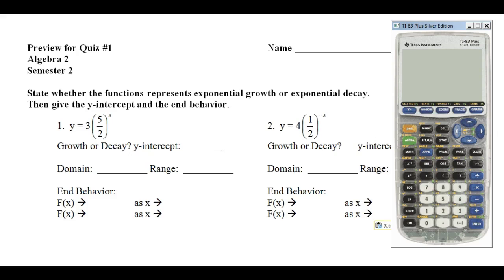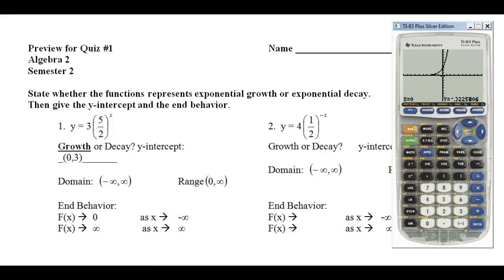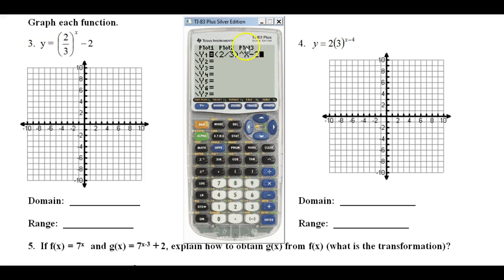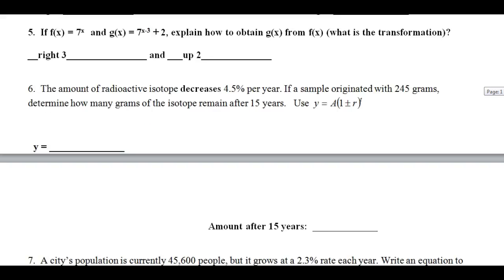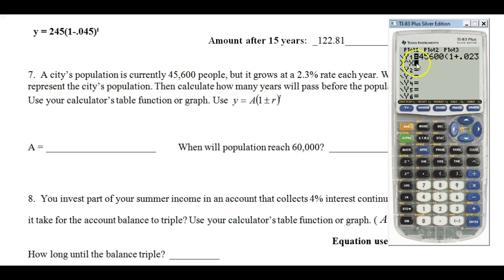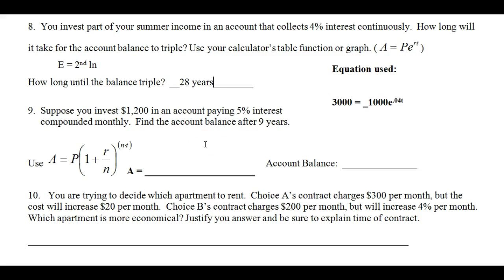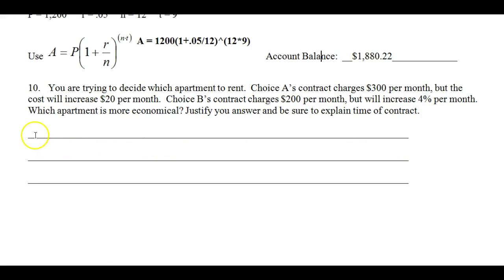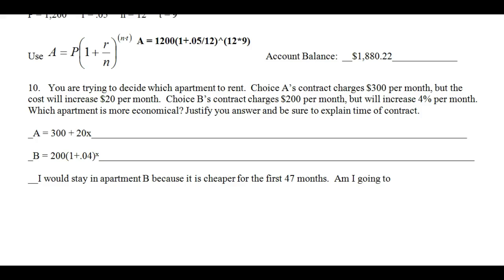A2 - U4 - Quiz 1 Preview (16)